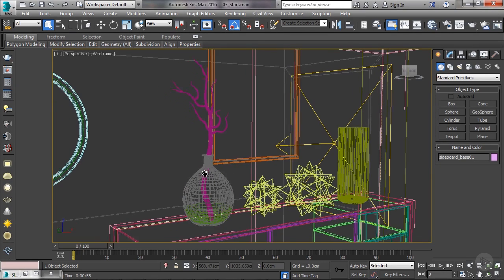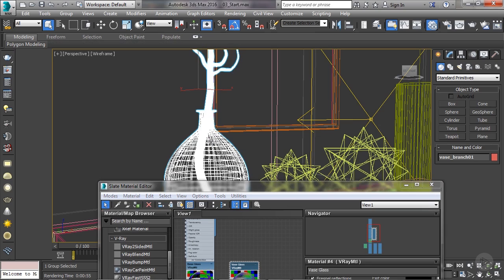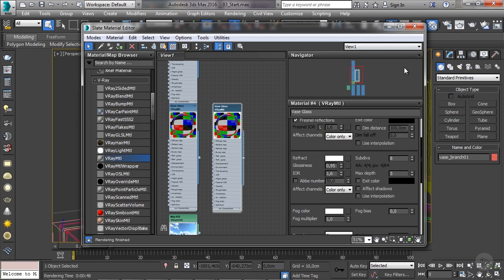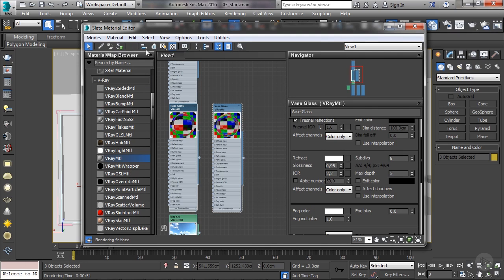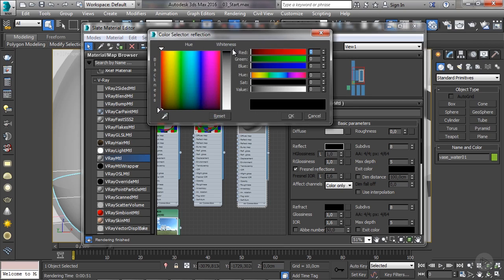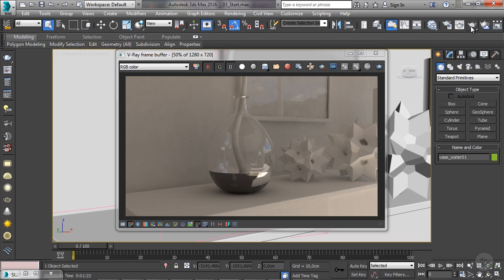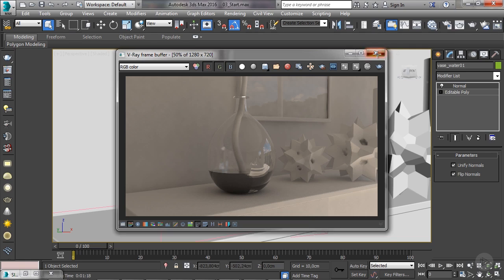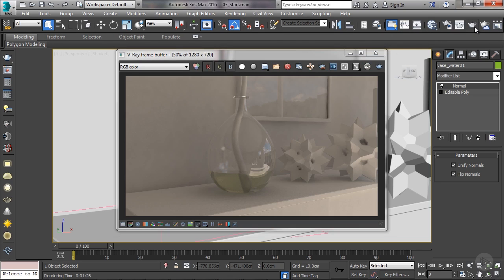07 Starting to Create Materials Making a Glass and Water Material